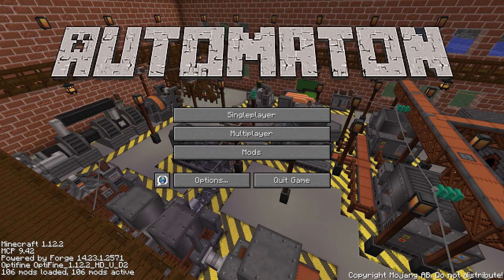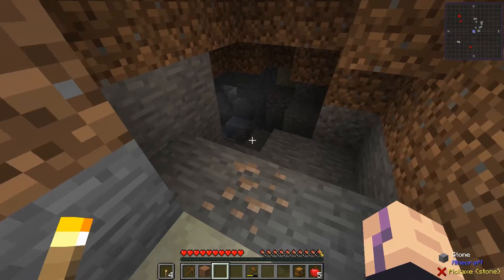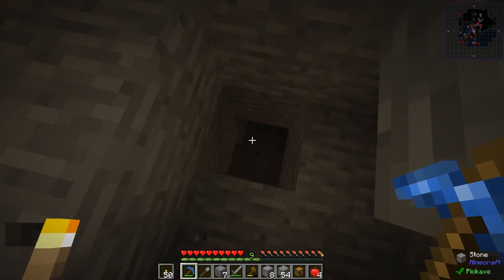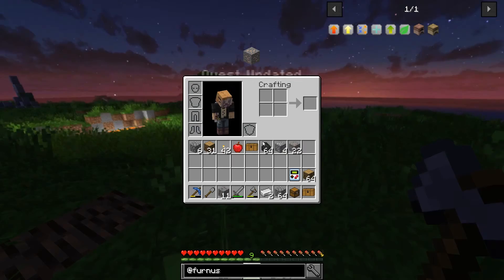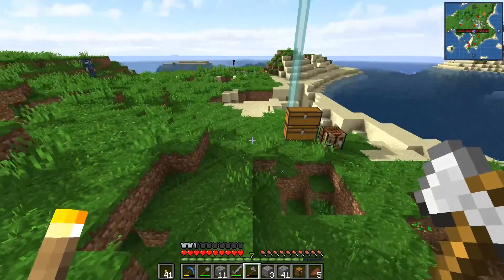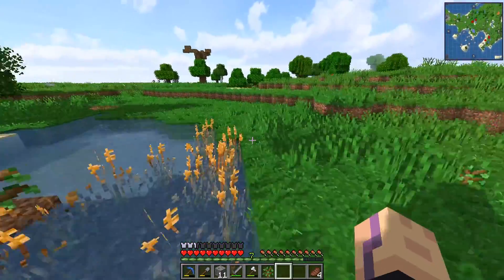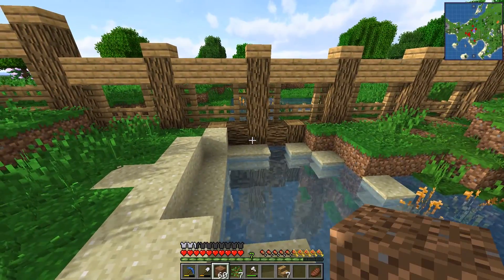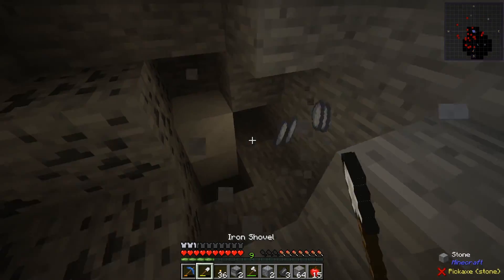Automaton | RELAXING | Part 01 [Let's Play Minecraft 1.12.2]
Welcome to my playthrough of the Automaton Modpack for modded minecraft 1.12.2! Automaton is a small-ish tech based modpack, focusing on mods such as Immersive Engineering and Mekanism, tying things together with quests.

Client sided mods added:
- apple skin/core
- blur
- better foliage
- controlling
- item zoom
- sound filters

ℹ About the pack ℹ

- You'll start off with early game and the Furnus mod for ore doubling before moving on to Immersive Engineering to ramp up your resource production.
- Once you gain access to steel, you'll unlock even more power production options from Immersive Petroleum and Immersive Tech.
- Once you have infrastructure, you'll gain access to Applied Energistics 2 to help you organize your resources and kickstart your automation.
- Move on up to Mekanism so you can start miniaturizing your infrastructure and gaining access to more powerful resource processing including up to 5x ore processing and a Fusion Reactor to produce massive amounts of power.
- Along the way, play with Viescraft for exploring the world, Waystones for quick transportation around the world, and Roguelike Dungeons for challenging excursions.
- Additionally, you'll be able to implement Environmental Tech void miners and solar arrays.
- Your factory will look great thanks to cosmetic mods like Chisel, Chisels and Bits, Platforms, Blockcraftery, and Inspirations.